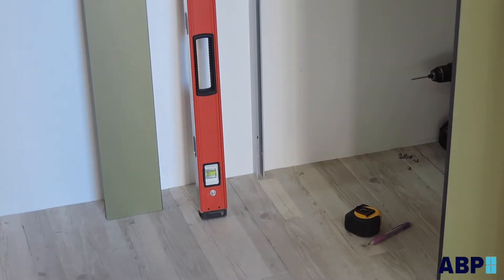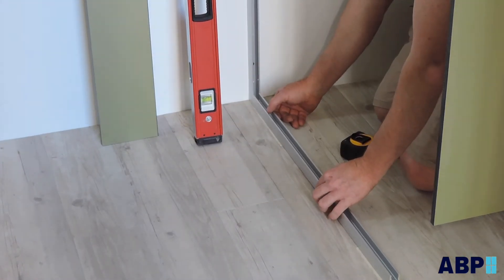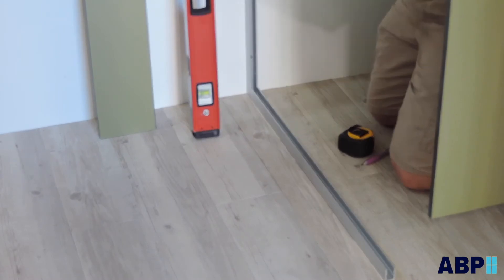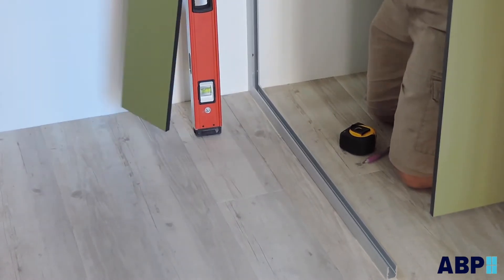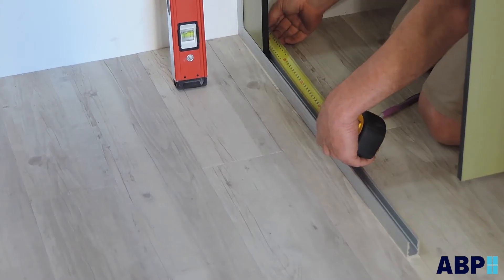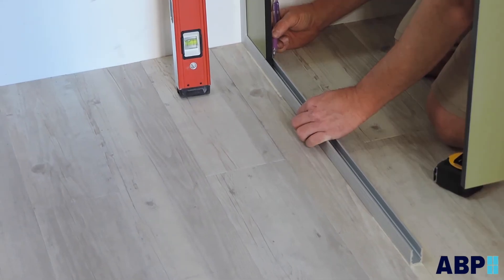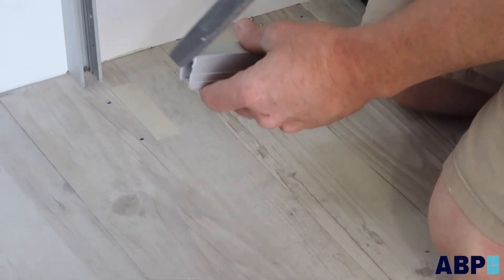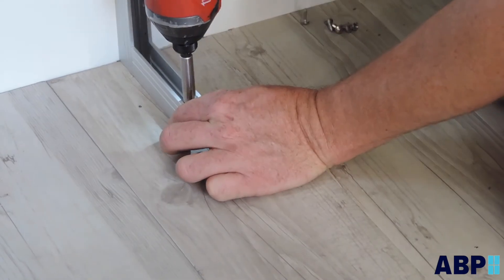Installing NIBS for a FMOB Toilet Partition System.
This video explains how to install a NIB for a FMOB (Floor Mounted, Overhead Braced) system.